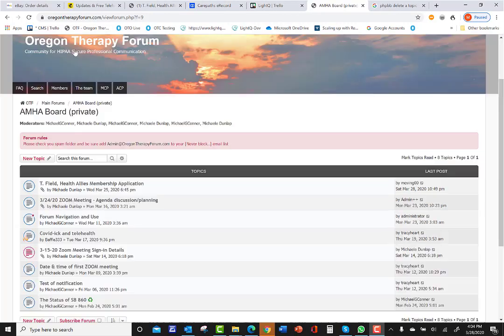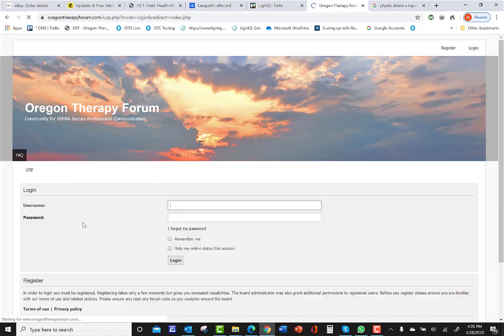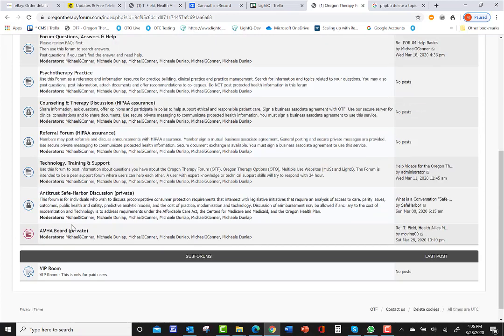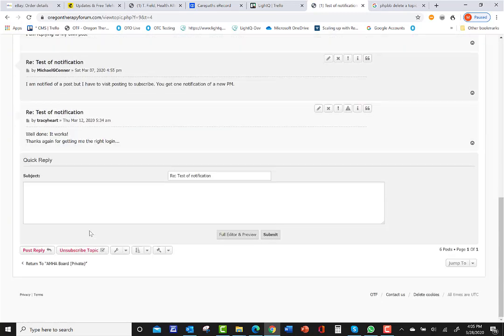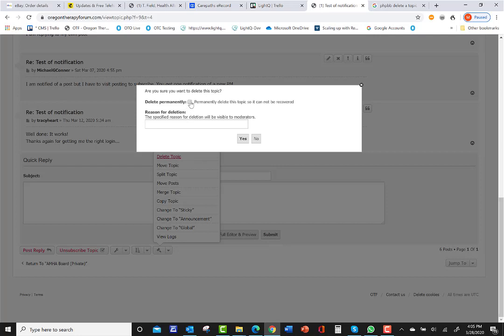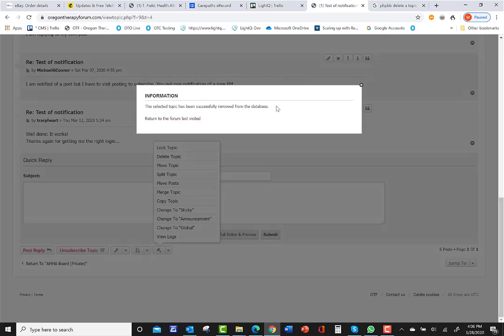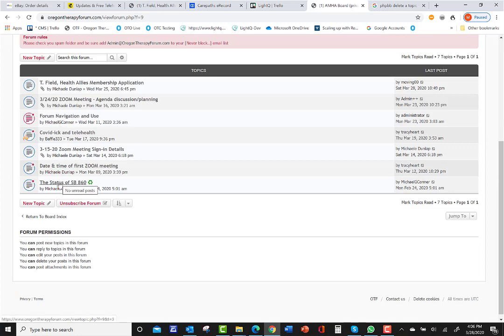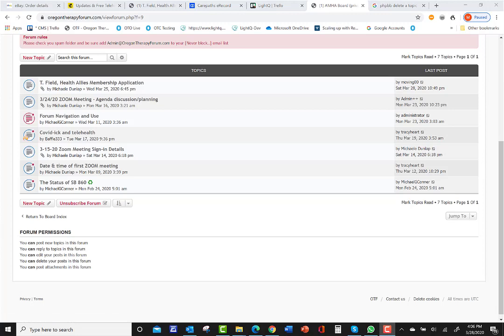Delete Topic Help